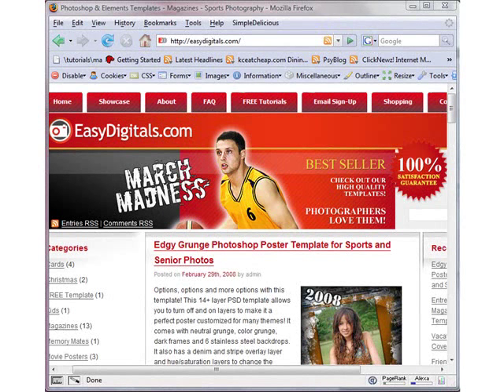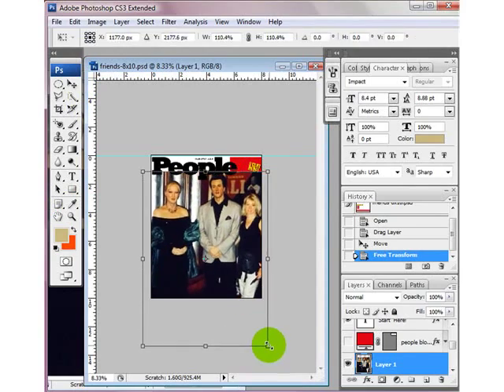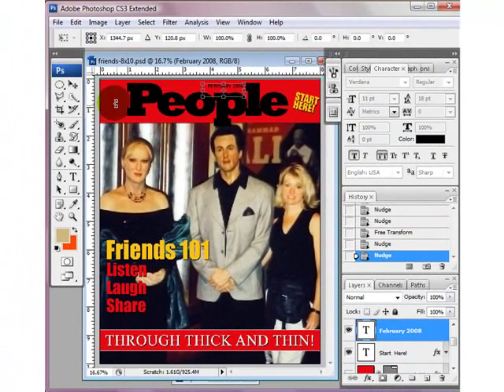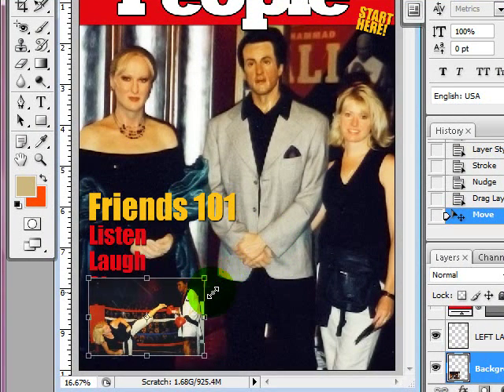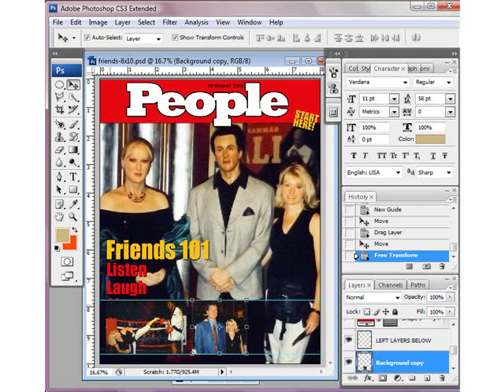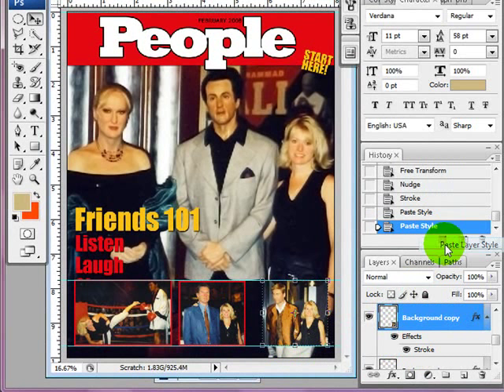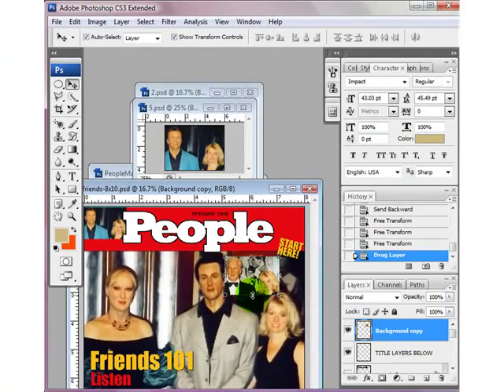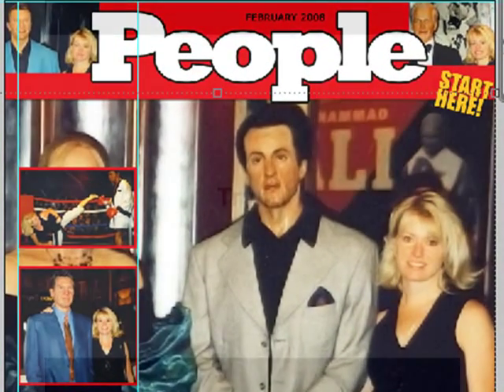Adding small images to People magazine cover using photoshop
Add smaller images to your large image and make it align with this video.